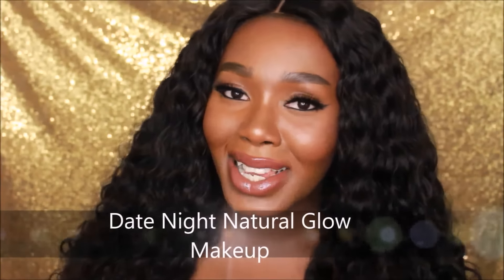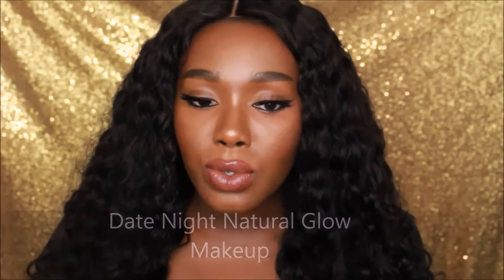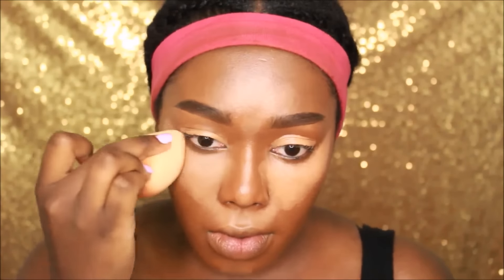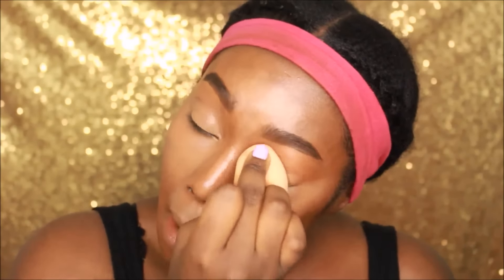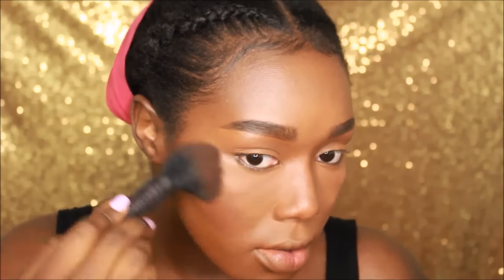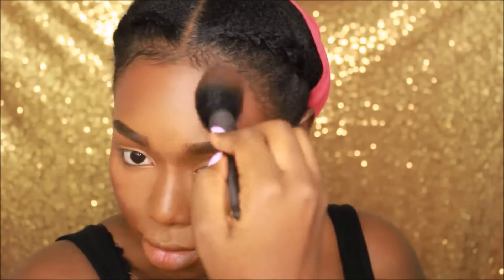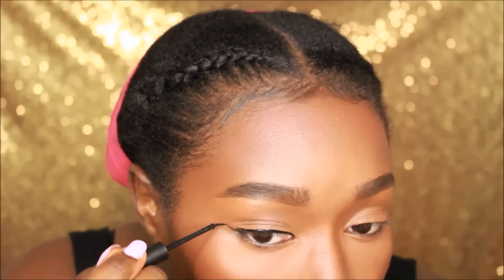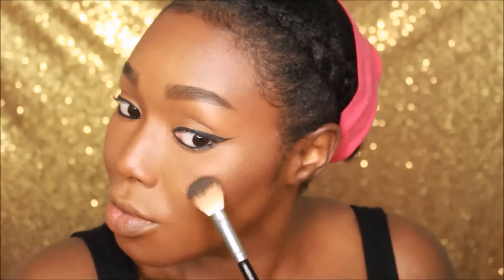Date Night Natural Glow Makeup Look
Hey babes!!! I'm all about simplicity these days so here's a quick way to get glowy/dewy skin while combating that oily skin look!

Brazilian Loose Curly 4 bundles 20" and a 20" closure

Brows: MAC Spiked Brow Pencil and Studio Finish Concealer in NW45

Eyes: Sigma Line Ace liner

Face: Nivea Mens Post-Shave Balm, Josie Maran Argan Illuminizer, Becca Aqua Luminous Foundation (Deep) and NARS All Day Luminous Weightless Foundation (New Orleans), CoverFX concealer (idk shade for highlight ) NARS Khartoum, Sacha Buttercup Powder, Guerlain Bronzer Ebony 08, MUFE Pro Sculpting Duo

Lips: ABH Sepia Gloss